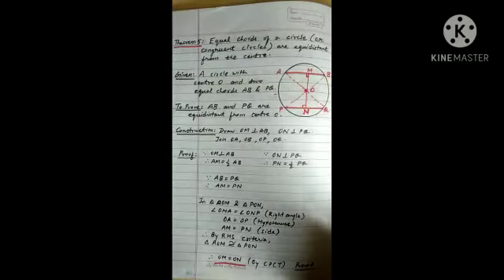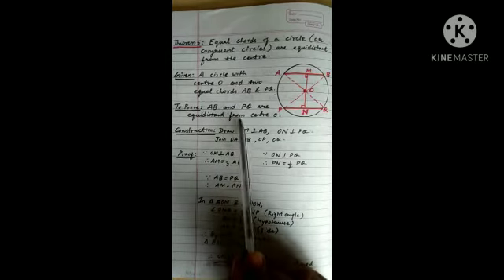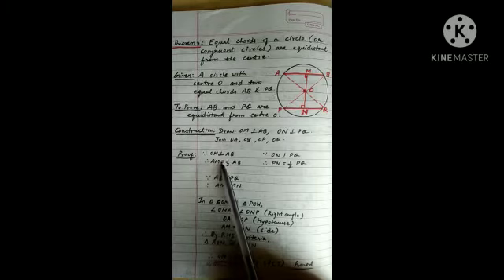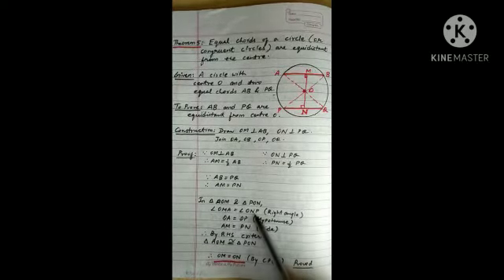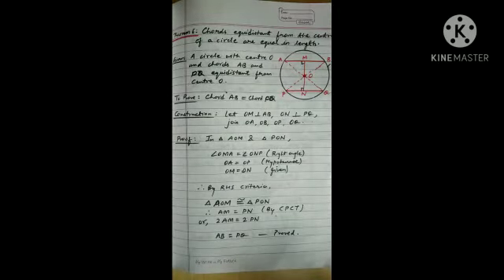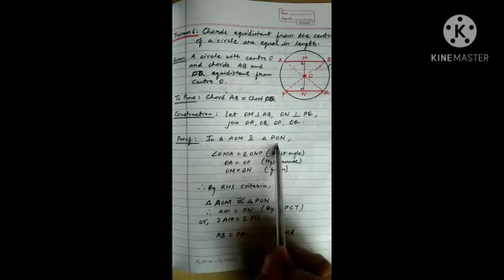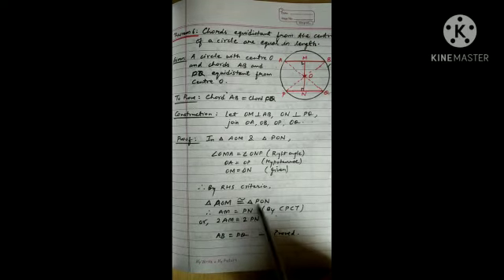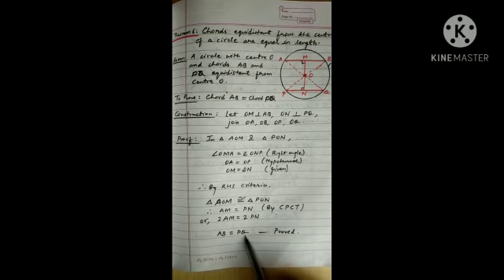MLZS JHANSI CLASS 9 Mathematics Revision Chapter 10 Circles Lecture 3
MLZS JHANSI CLASS 9 Mathematics Revision Chapter 10 Circles Lecture 3 By Pratik Sir